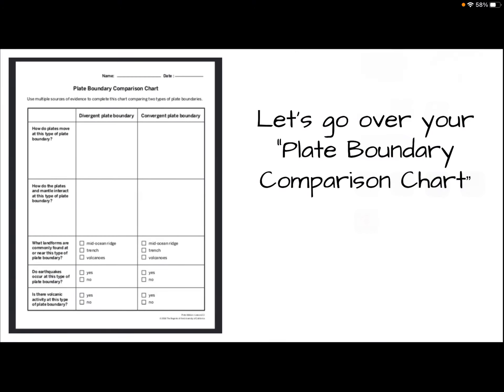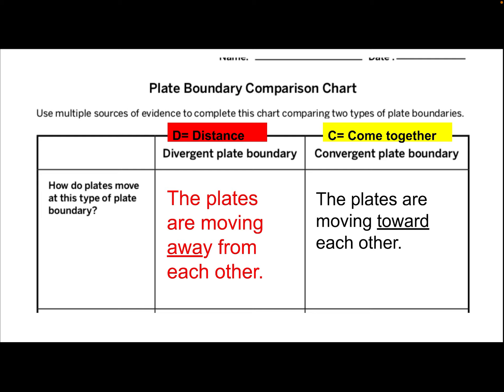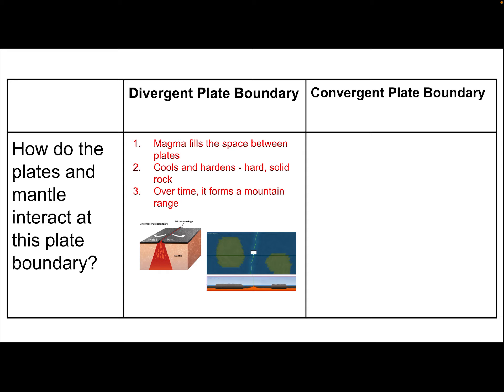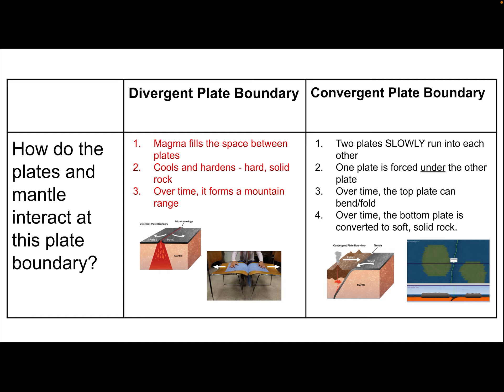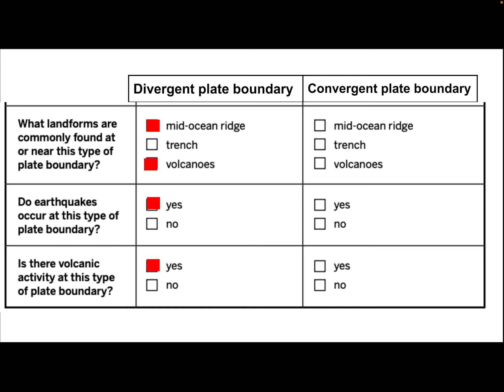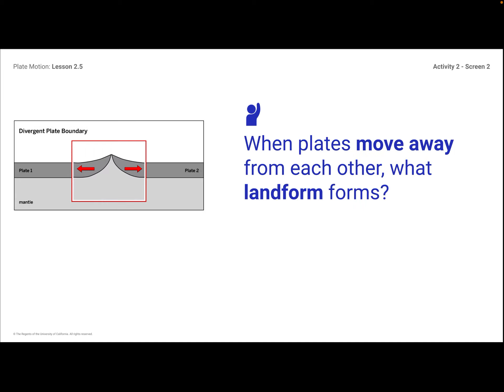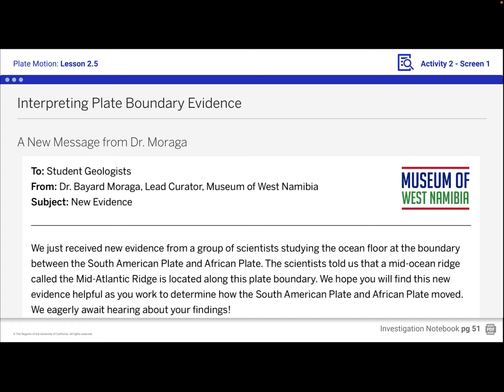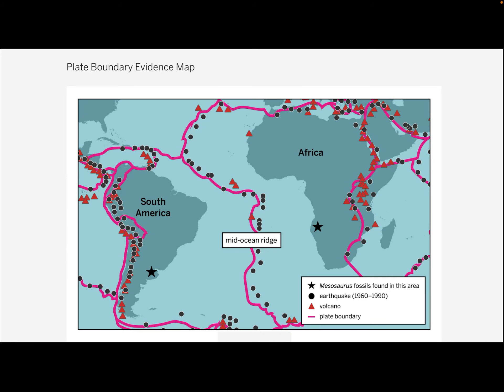Mrs. Clayton's Lesson from 10/25